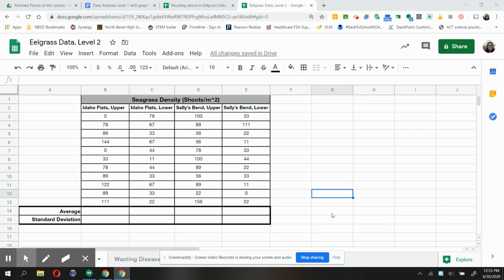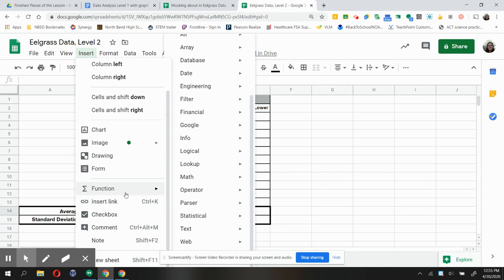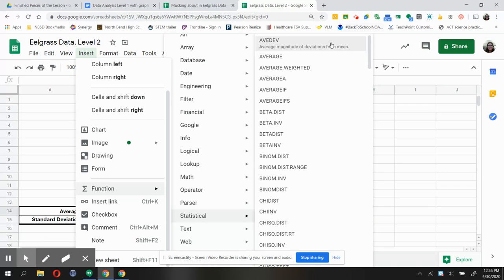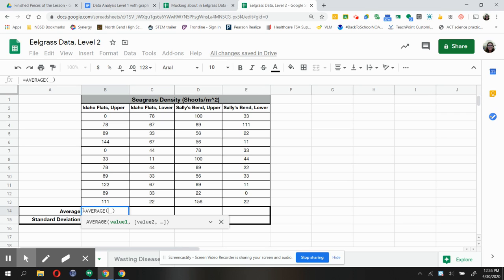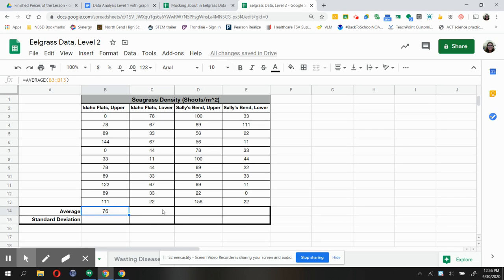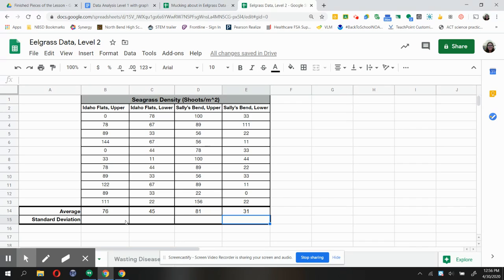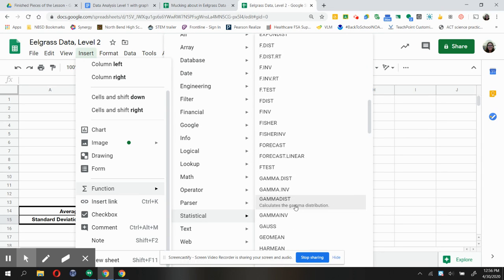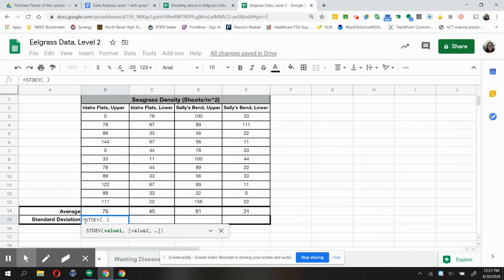Average & St Deviation in Sheets